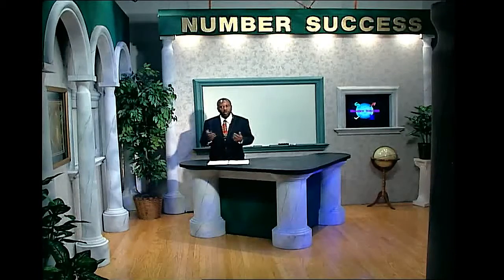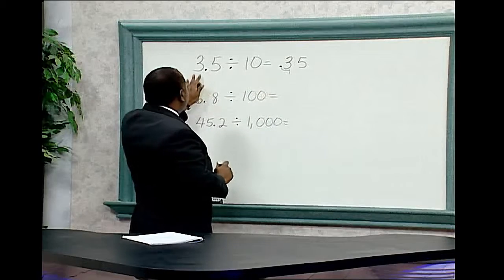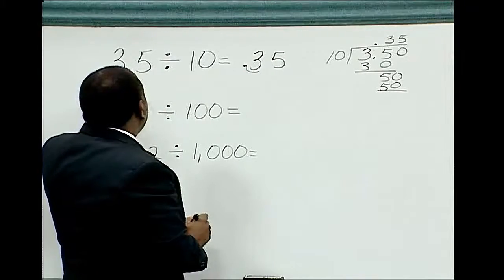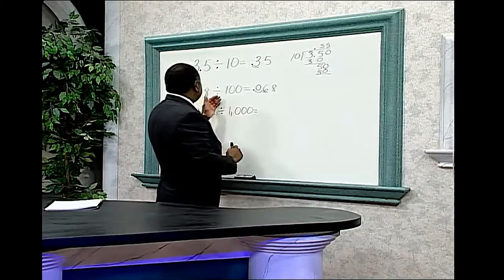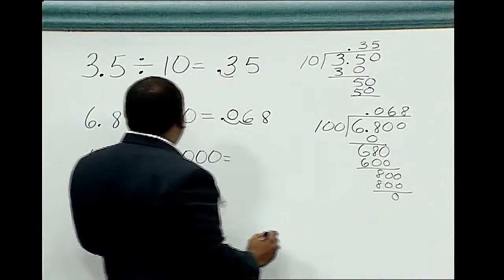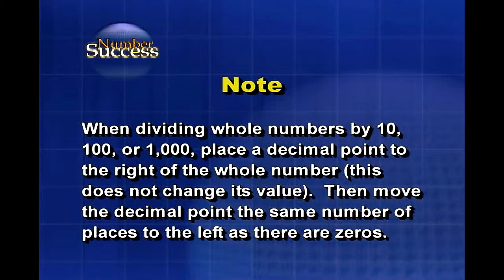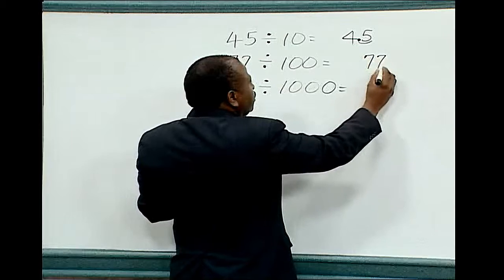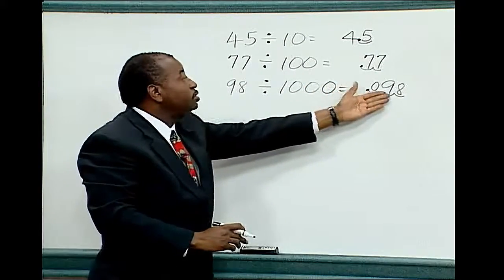Decimals & Percents-Review: Dividing Decimals and Whole Numbers by 10, 100, and 1,000